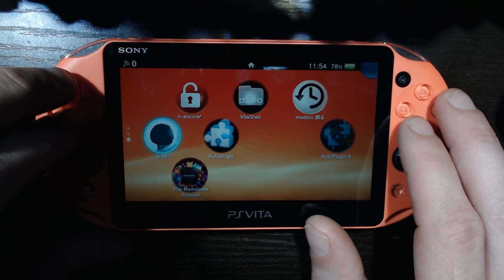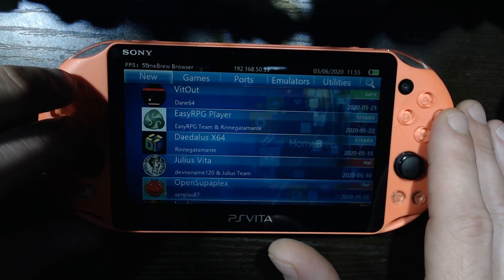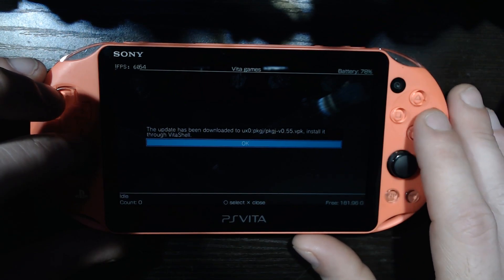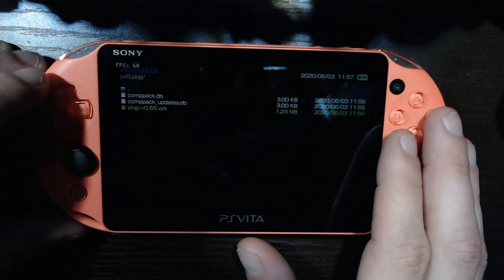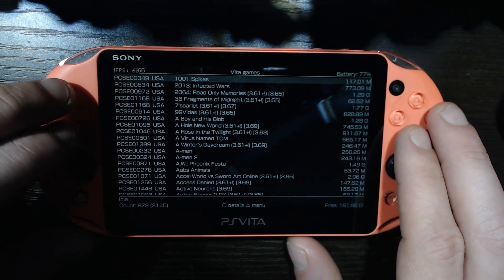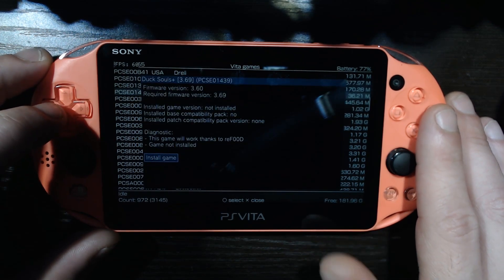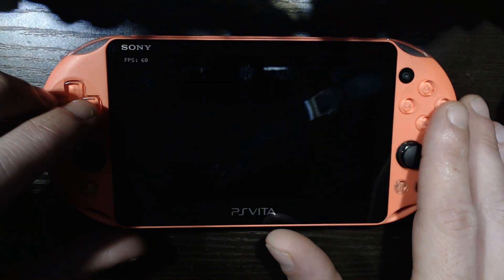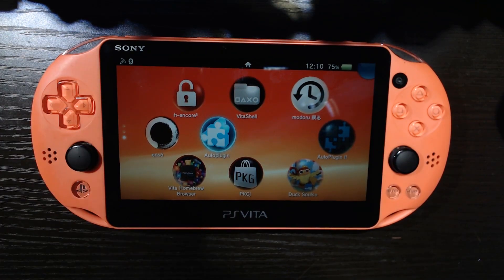PS Vita CFW Series #6 - FREE SHOP FOR VITA! PKGj / PKGi Setup!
🤘Check out My Send in Services / Mirrors of my best vids here!🤘
Make sure to bookmark it!
🤘Not My Backup Channel Just In Case🤘
( ͡° ͜ʖ ͡°)
Welcome to part 6 My dudes!
In this one we're going to be Installing / setting up PKGj which is essentially a Freeshop for the PSvita
This will allow you to download whatever PSVita, PSP, or PSX game that you want directly from your Vita. This is a very handy application my dudes :D

THE TOOLS I USE!
My T12 Soldering Iron
Soldering Iron Tips
Flux
99% Alcohol
Soft Bristle Tooth Brush
Tweasers, Exacto, Flush Cutters
Solder
Wire Strippers
Helping Hands